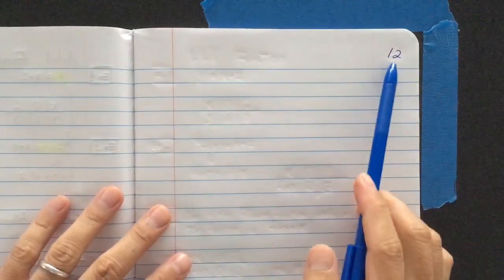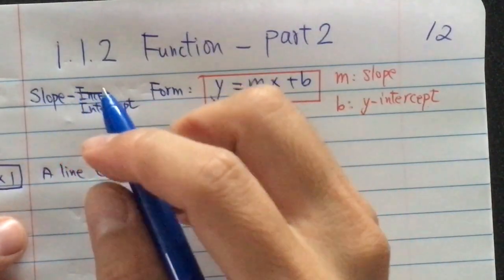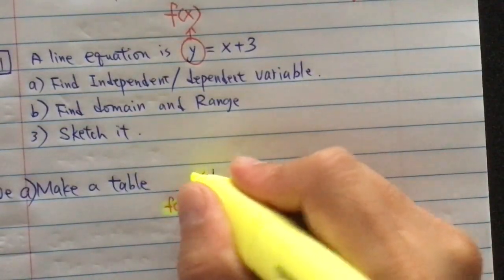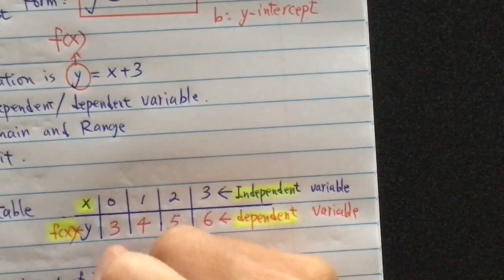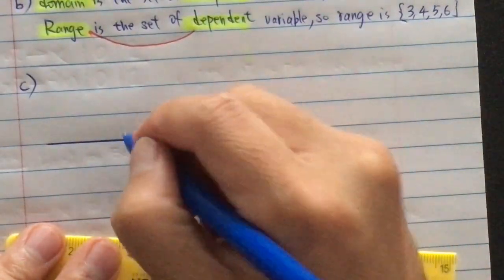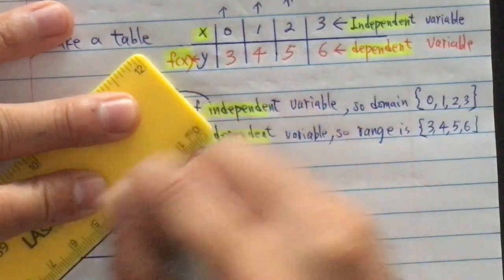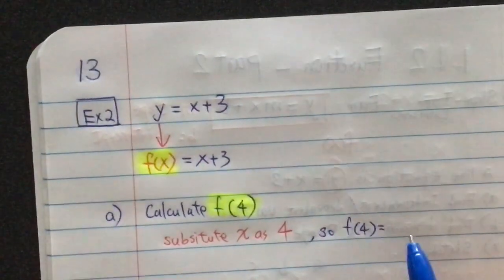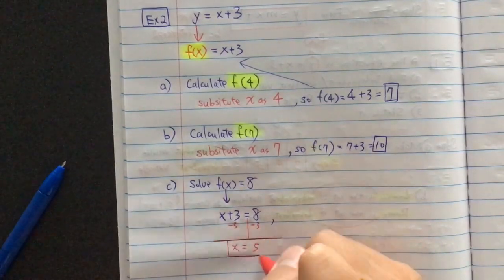Lesson 1.1.2 (part 1) Algebra 2